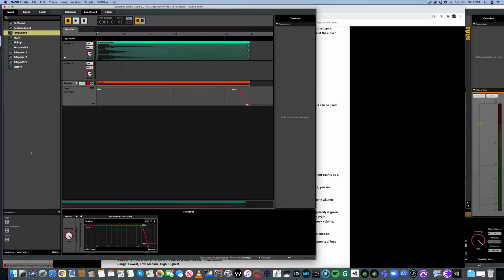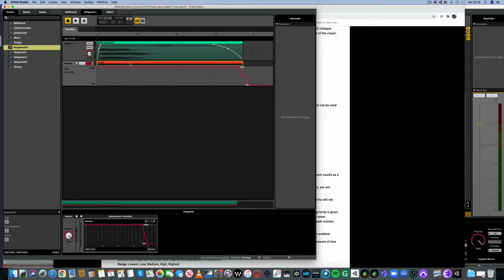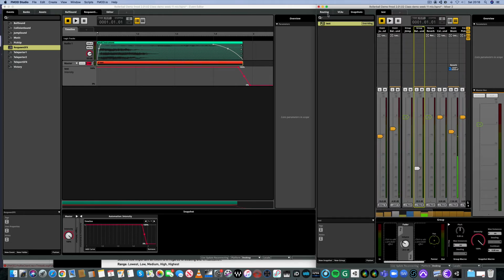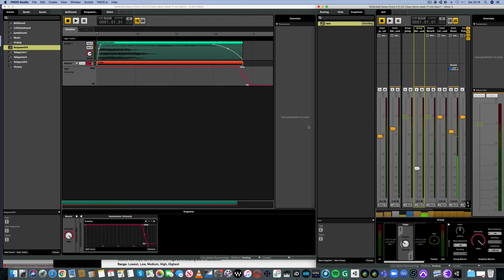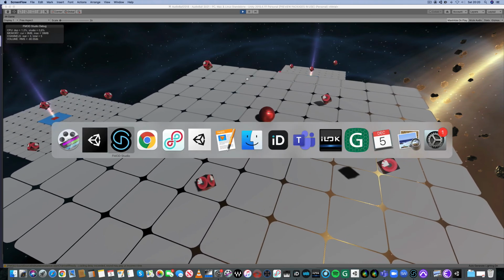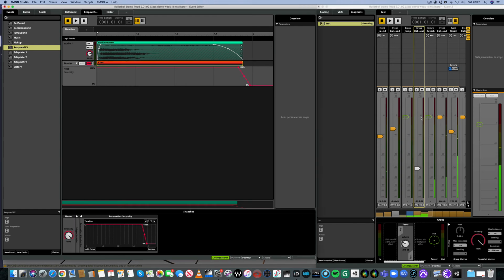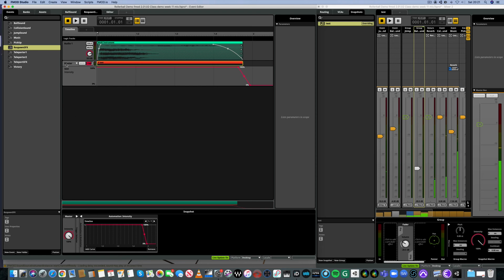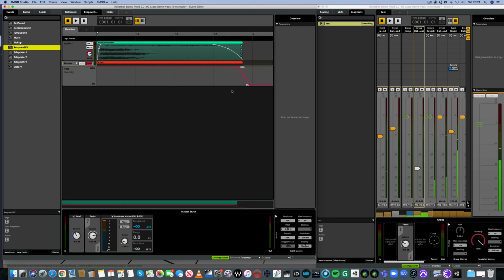What are snapshots in fmod?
Overview of snapshots in fmod and why you may want to use them in your project.

In the next part we will go through how to set this up.